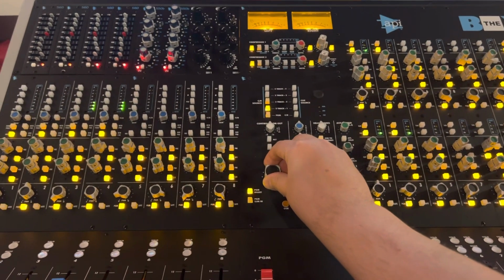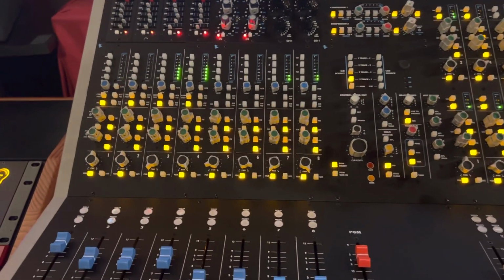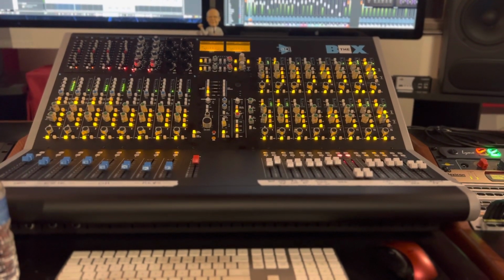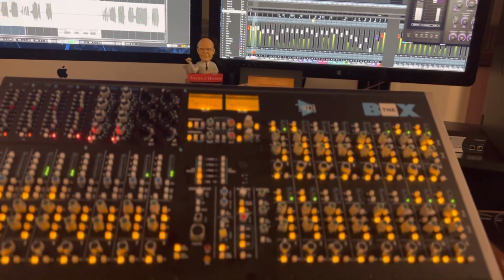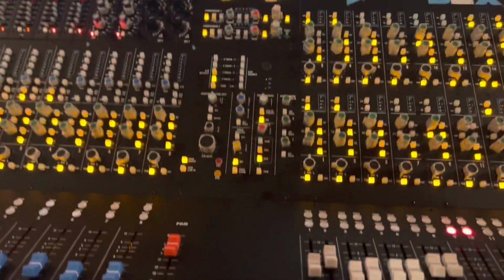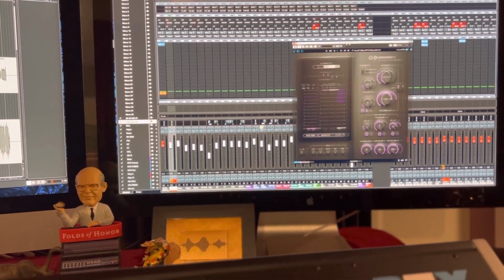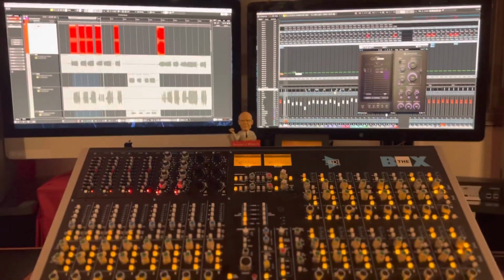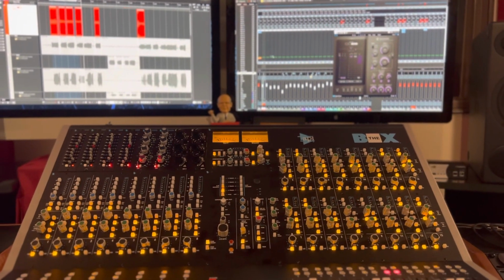Mixing Configuration for The API BOX PT 2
Now I've had the API BOX console for a few weeks and I'm starting to get my workflow down. I picked up a Lexicon PCM92 which has some unique routing capabilities but mainly allows me too include reverb in my analog mixes￼￼.